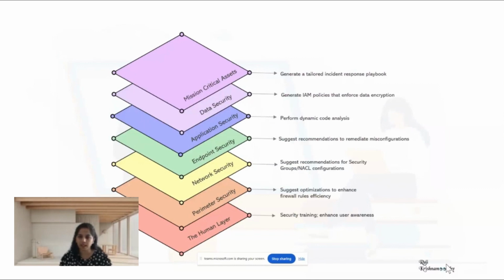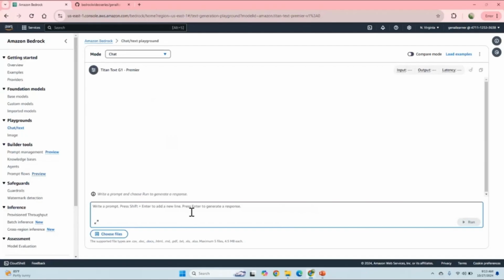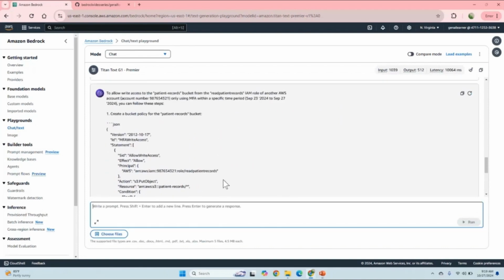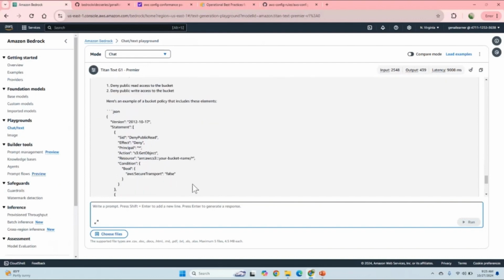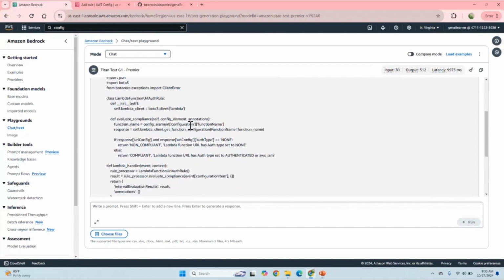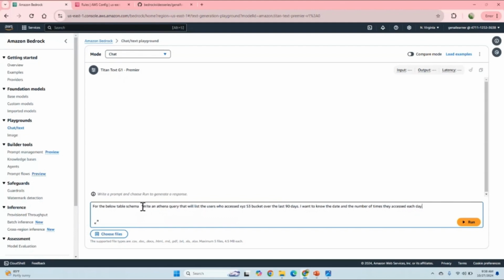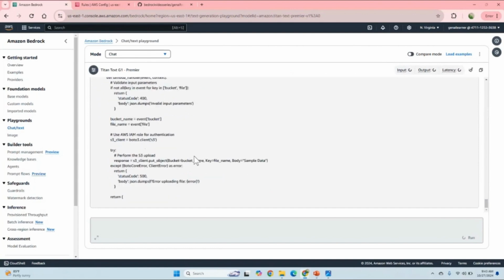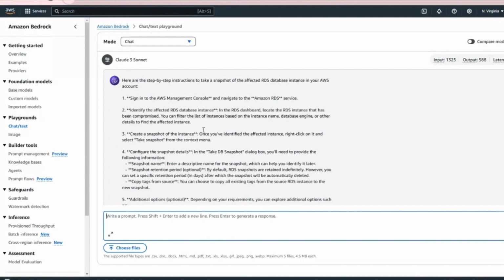LEVERAGING GEN AI IN AWS SECURITY: Policies, Config Rules, & Incident Response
In this video, Raji guides us through practical ways to use Generative AI to enhance security on AWS. We begin by exploring GenAI's role in AWS Security and move into hands-on tutorials, including crafting S3 bucket policies, creating custom AWS Config rules with Lambda, and writing Athena queries. Get insights into how to draft JSON policies aligned with Amazon S3 Best Practices and learn to scan and rewrite application code for better security. Finally, we wrap up with an essential look at documenting an Incident Response playbook. This video is perfect for AWS users aiming to strengthen their security strategy using GenAI.

🔴 Chapters:

0:00 - Introduction
2:32 - Where can you use GenAI in AWS Security?
5:59 - Write conditional S3 bucket policies
10:30 - Write S3 bucket policies for external account access
13:14 - Draft JSON policy aligning to Operational Best Practices for Amazon S3
18:57 - Create custom AWS config rule with Lambda function blueprint
25:31 - Write Athena queries
27:40 - Scanning and rewriting application code
32:30 - Document Incident Response playbook
37:19 - Conclusion